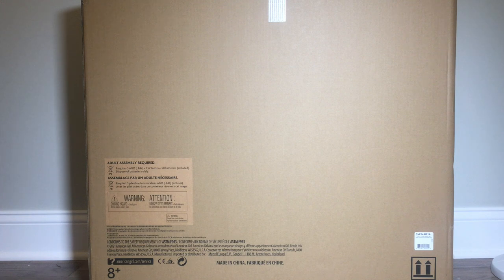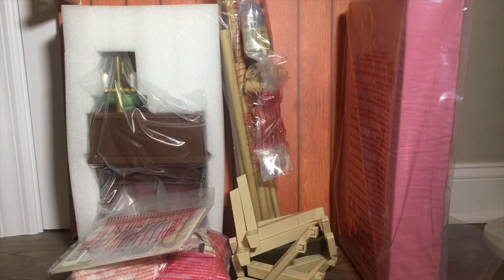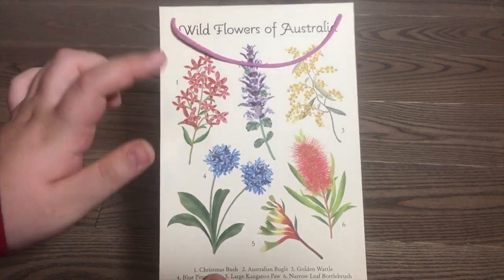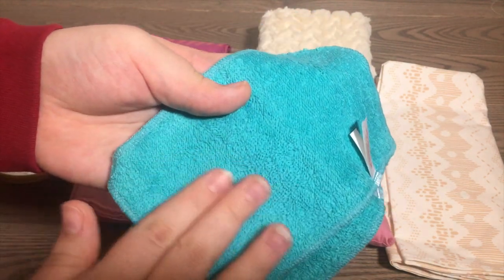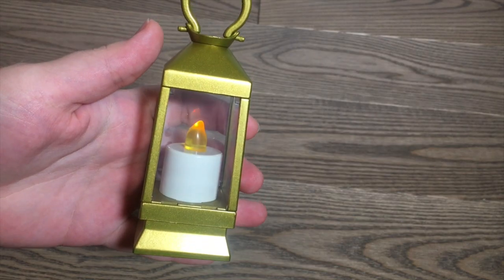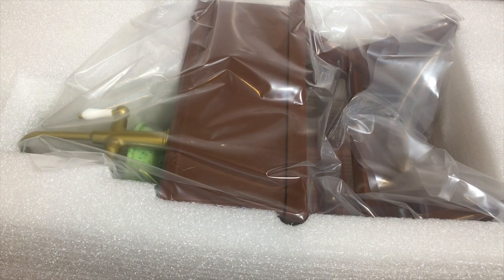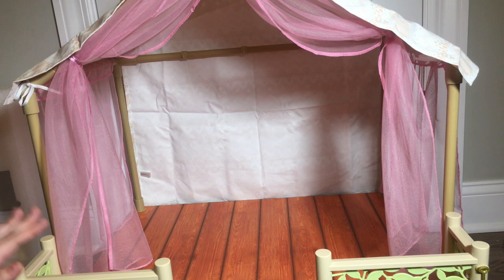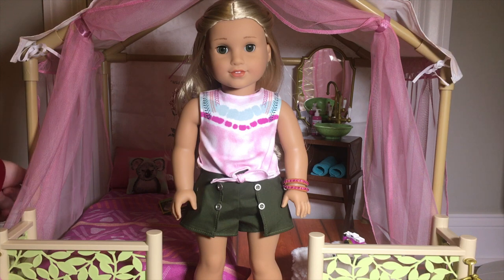American Girl Kira's Comfy Platform Tent Unboxing!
In this video I unbox American Girl Kira Bailey GOTY 2021's Comfy Platform Tent!

Link to AGTube Podcast Collab Channel!